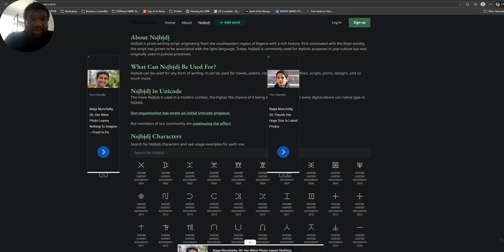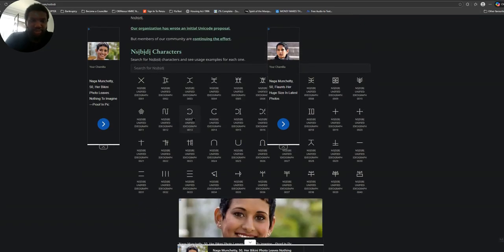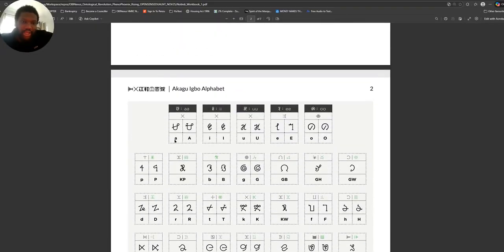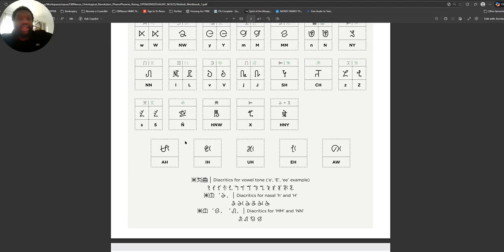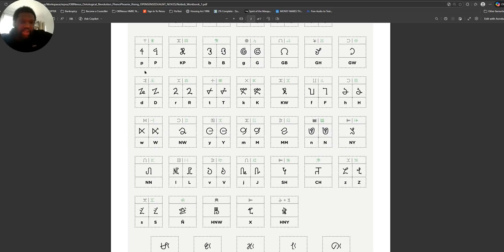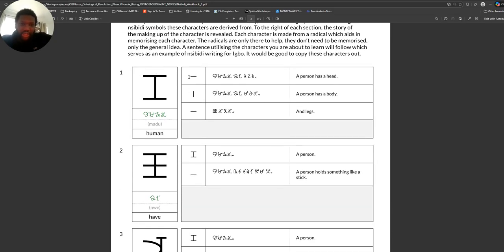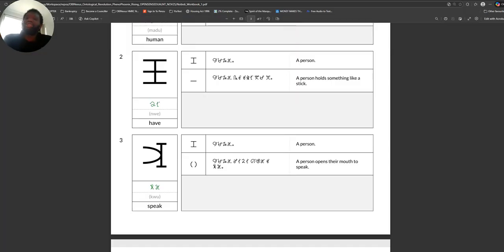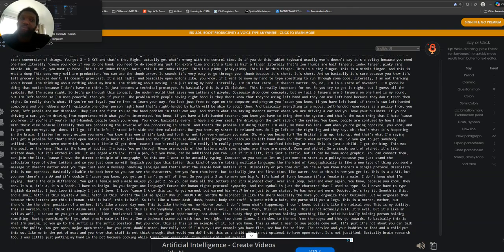OBINexus OPenMotor 28DEC2025